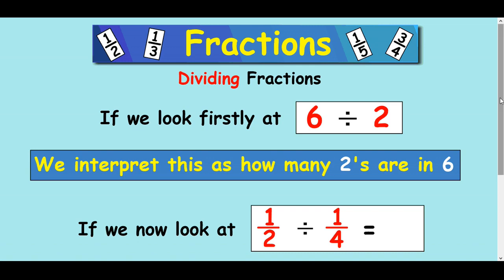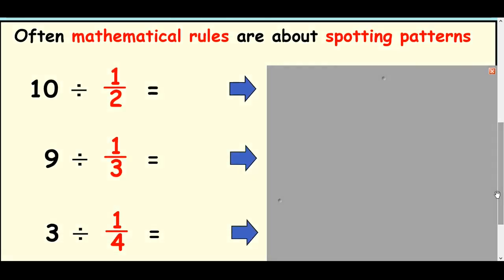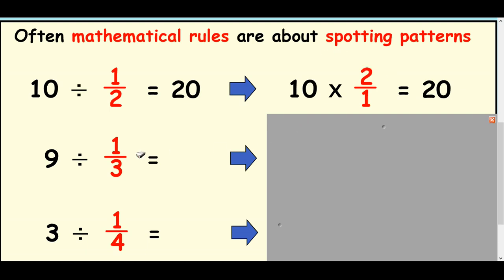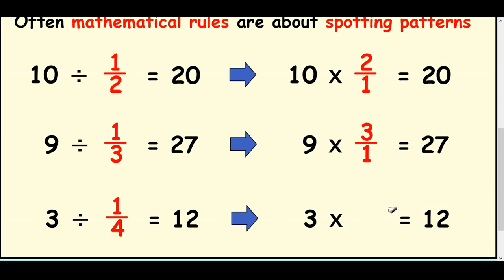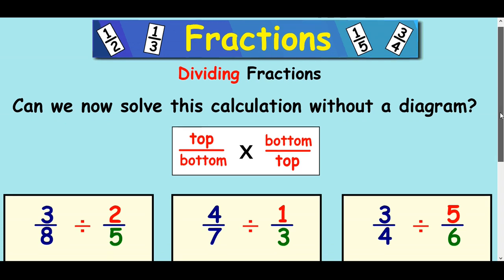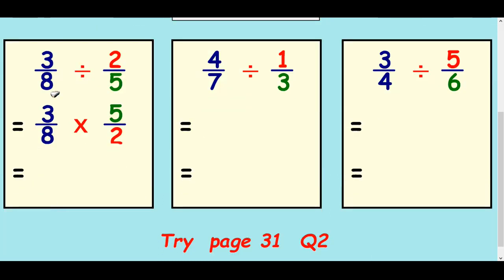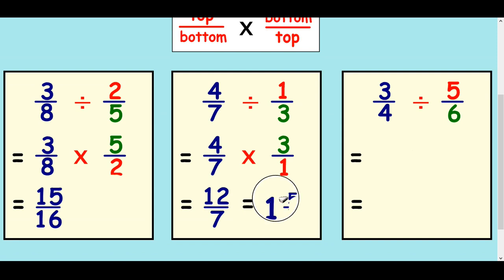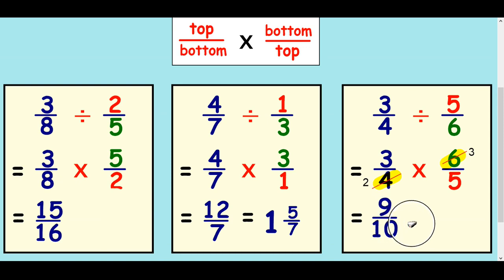Dividing Fractions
A video lesson showing you how to divide fractions